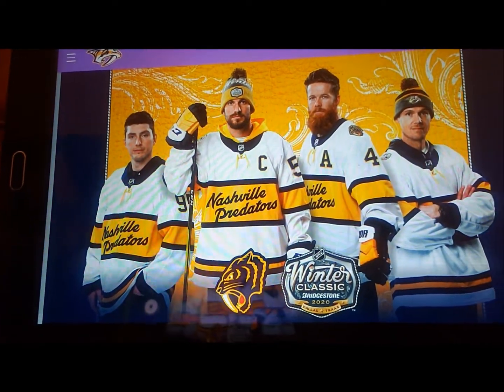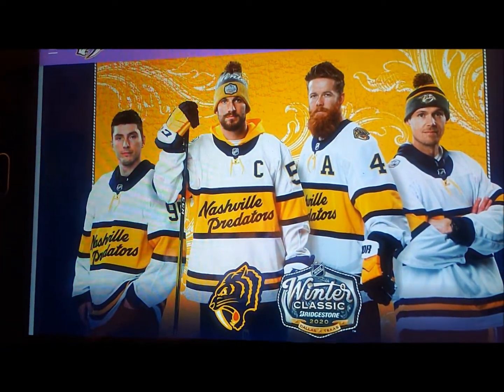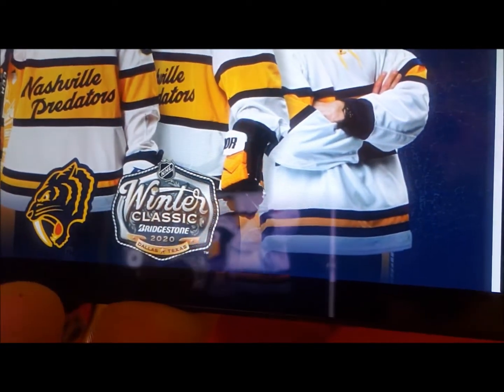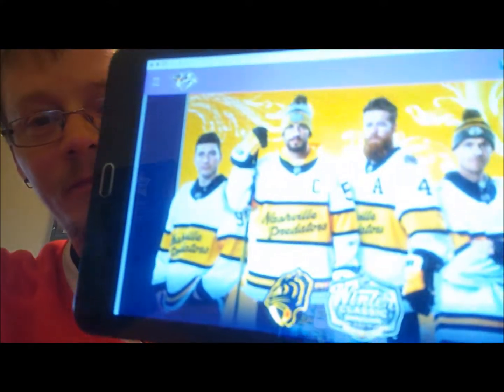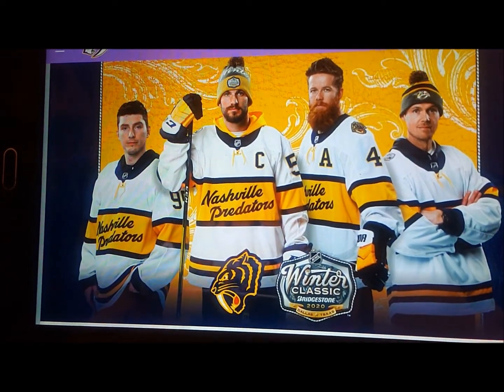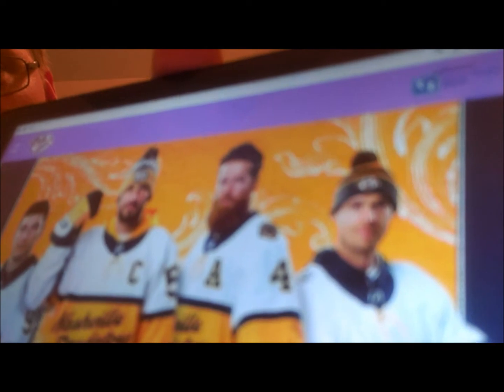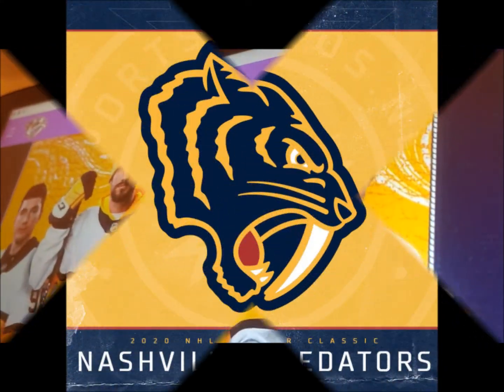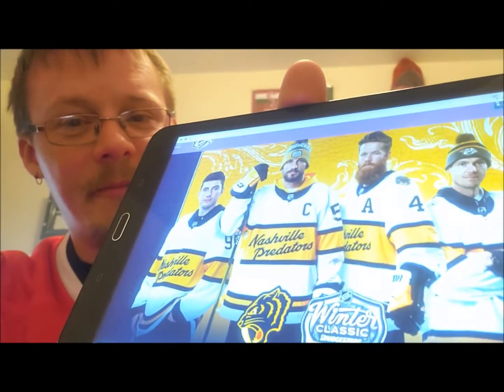Nashville Predators Winter Classic Jersey Reaction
Trev gives his reaction and thoughts to the Nashville Predators Winter Classic Jersey, which will be worn for the 2020 Winter Classic, which will be played on January 1, 2020 .

Production Code THSE41V180